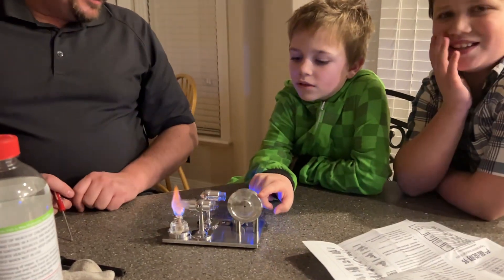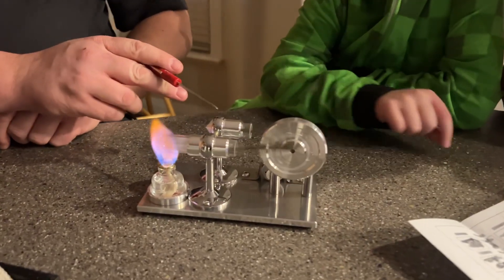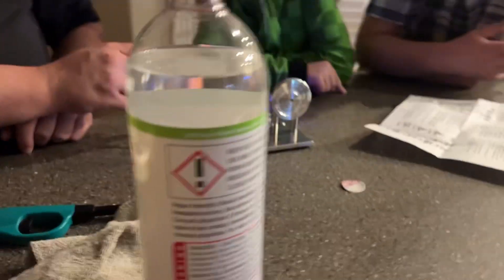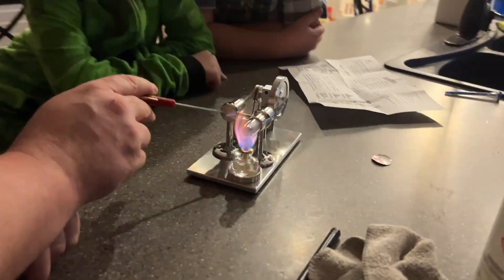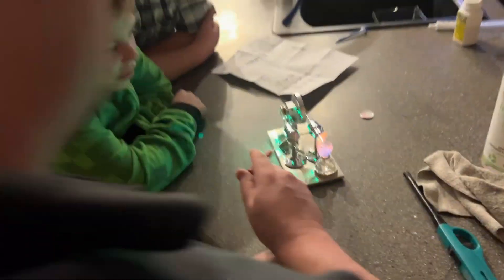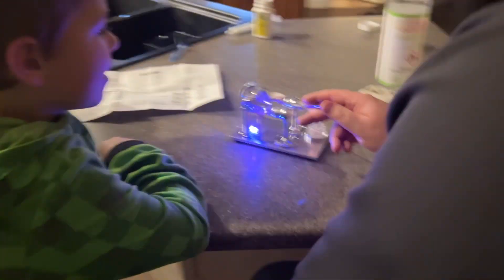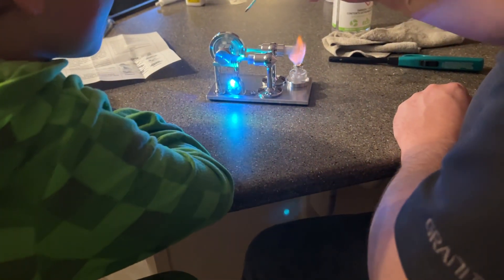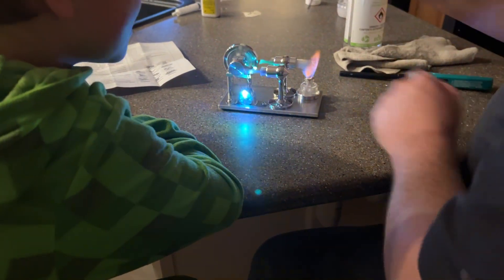Stealing Heat Engine